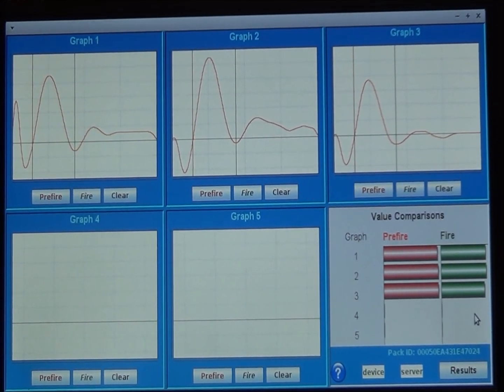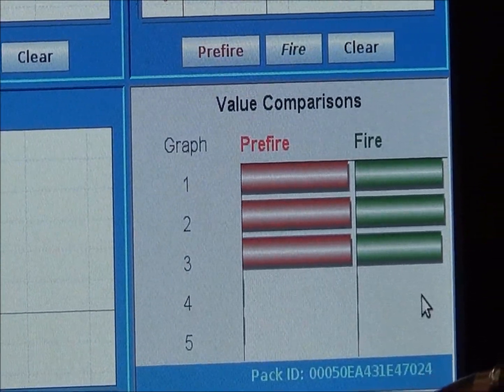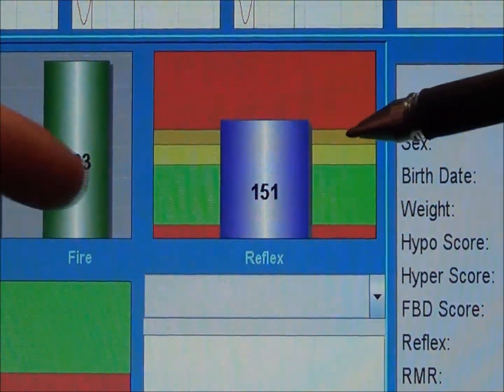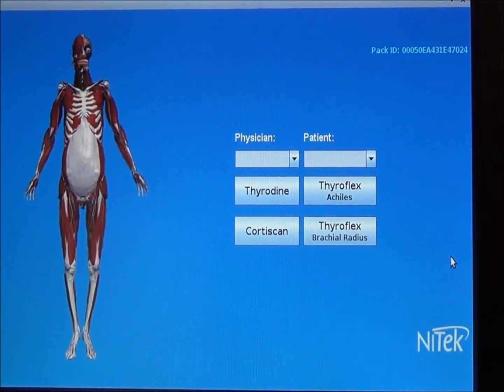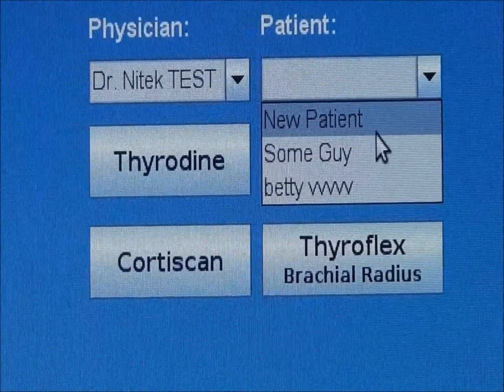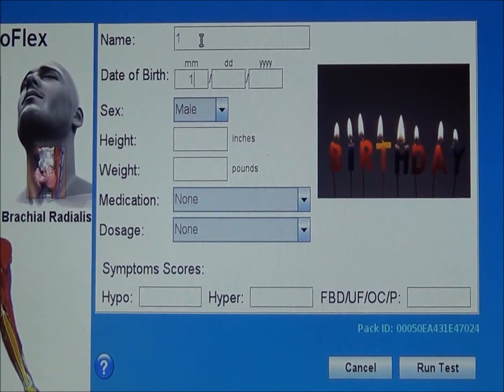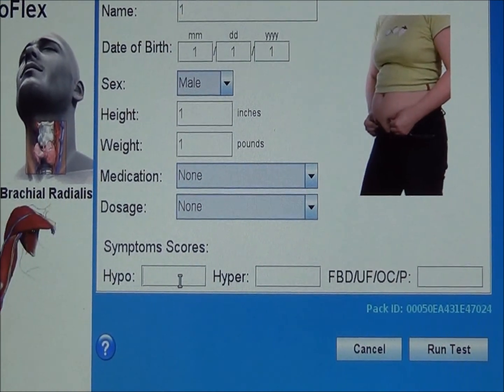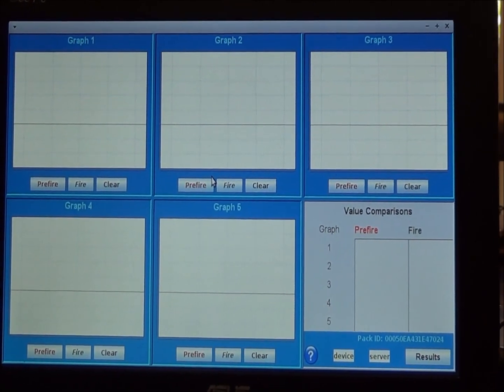Frequently Asked Questions #3 and #4 (Interpret Results/Completing Test)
Completing a test.